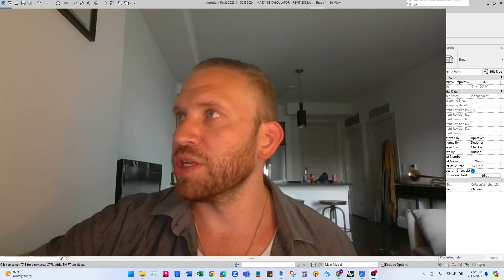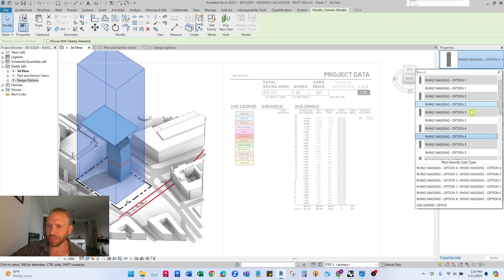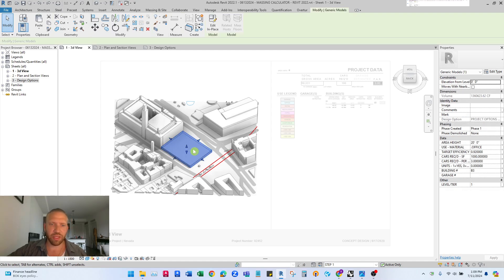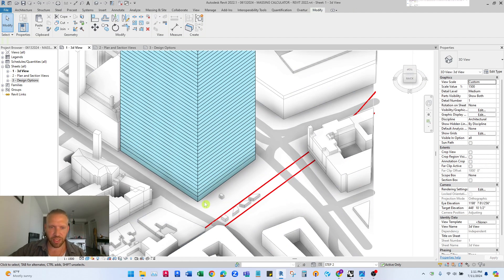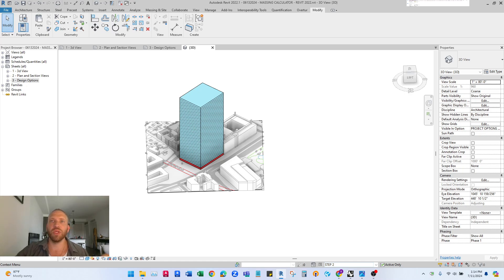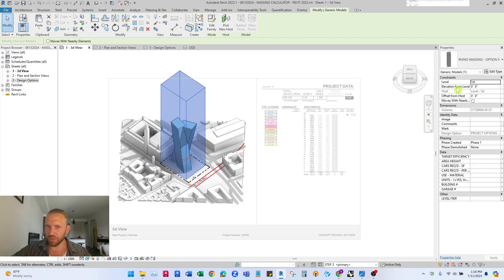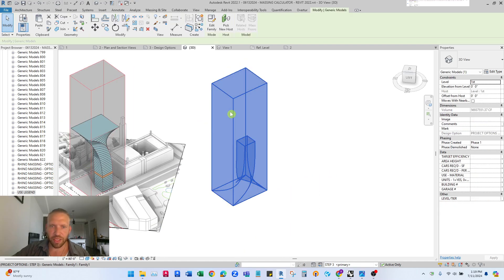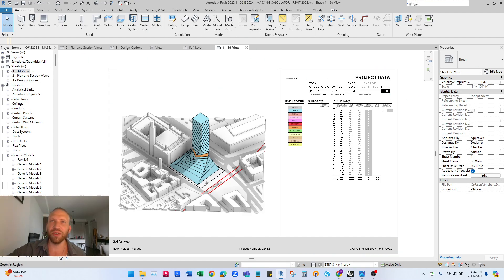The BEST Rhino to Revit Technique Nobody Knows